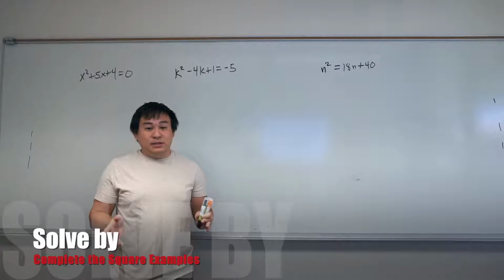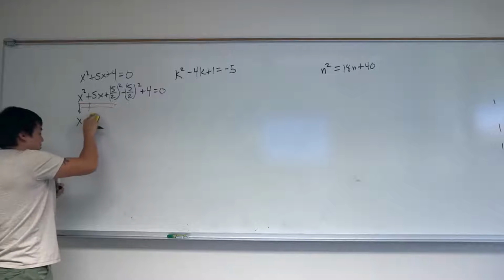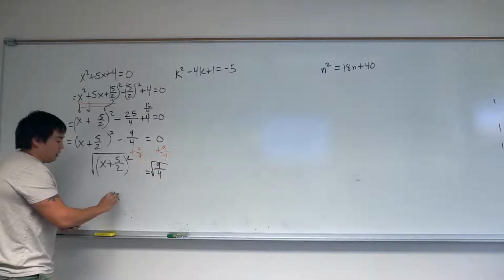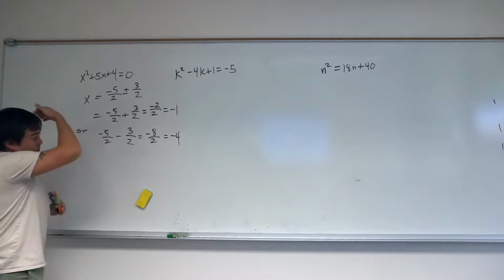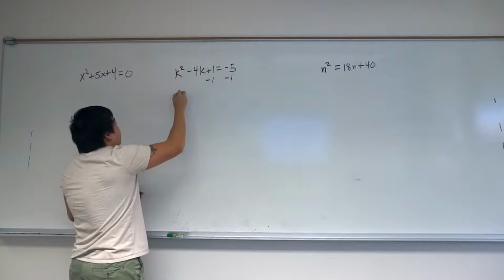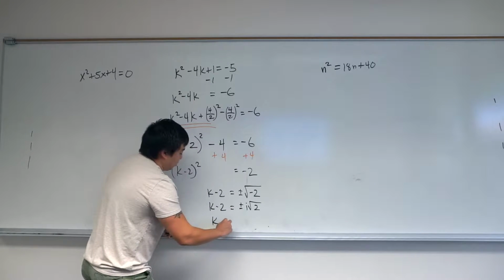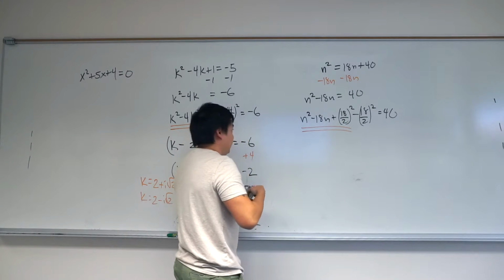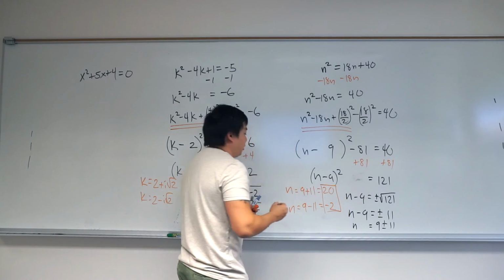Solve by Complete the Square Examples